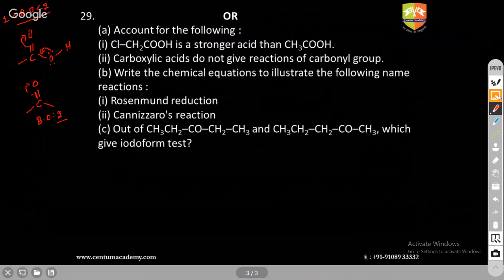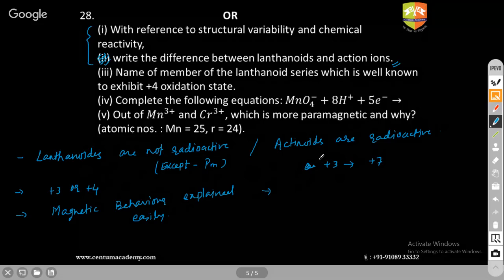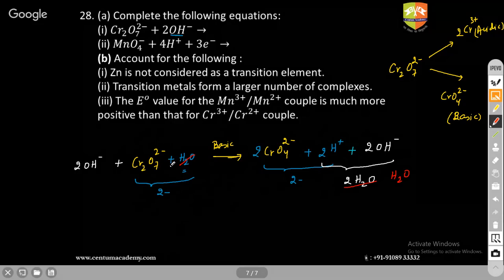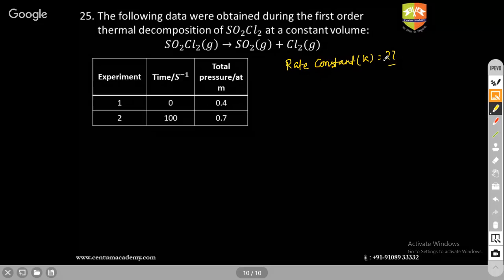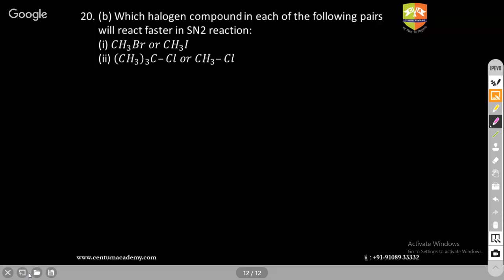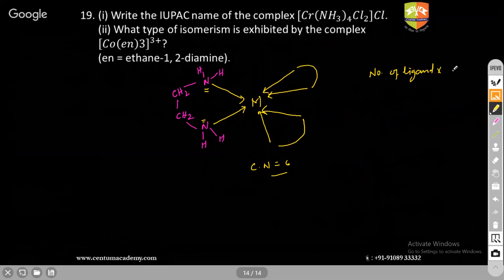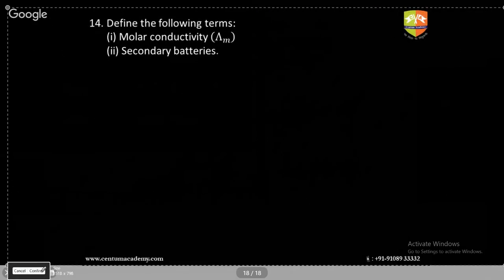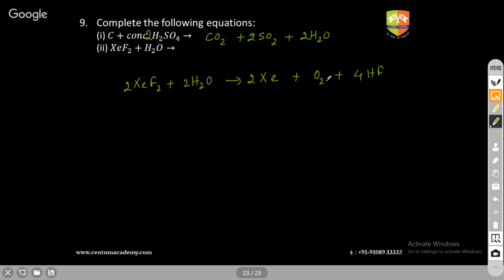Board Question Chemistry